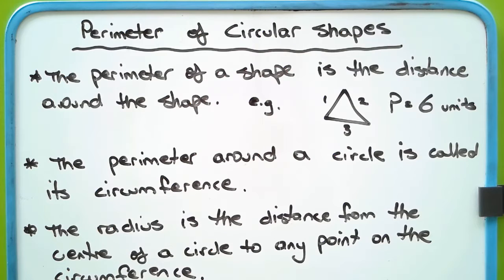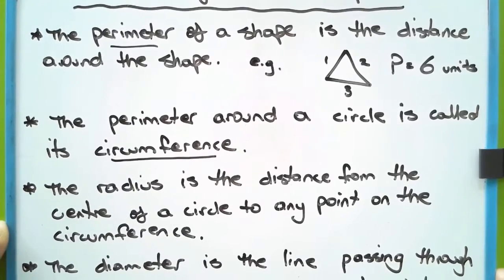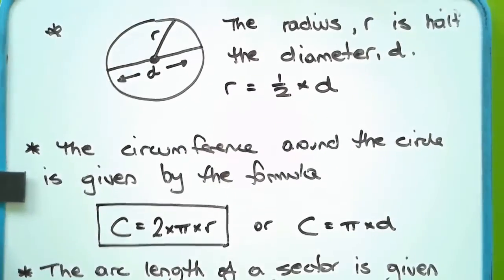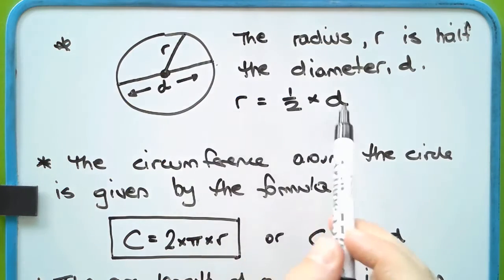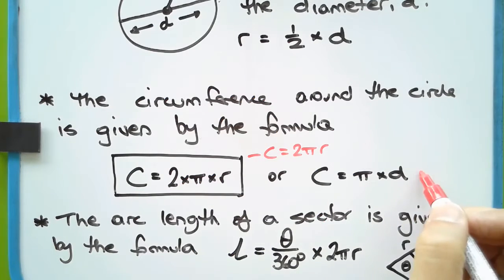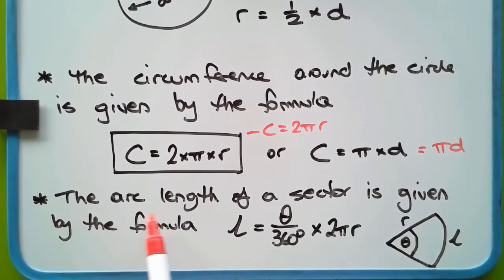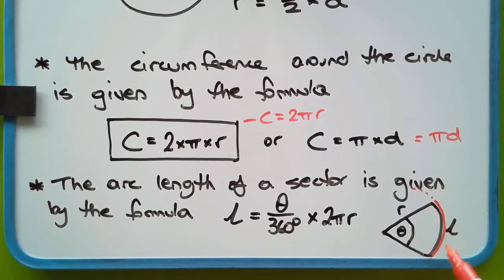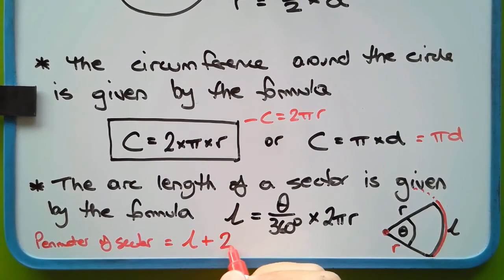How to find the circumference of circles & the perimeter of sectors